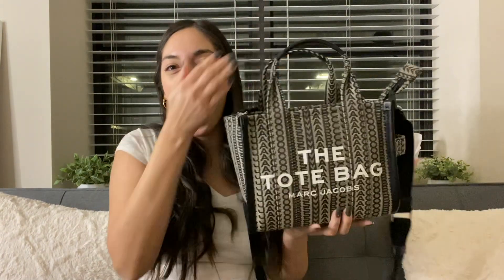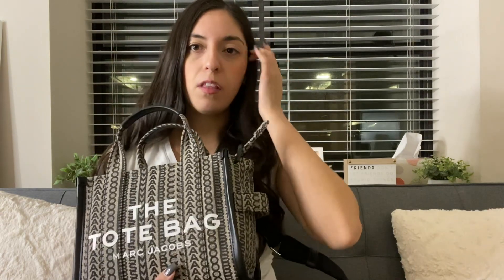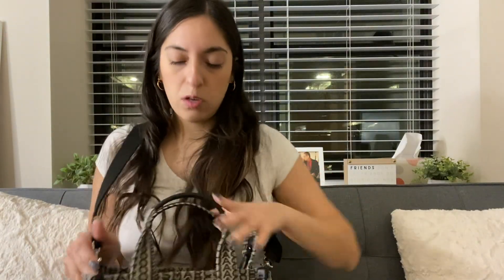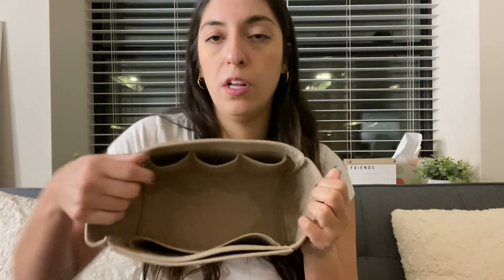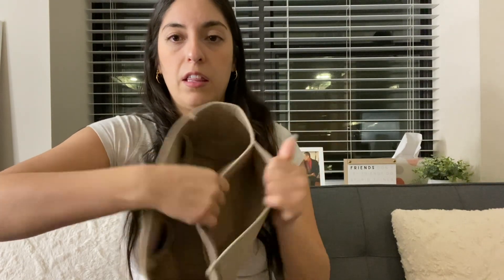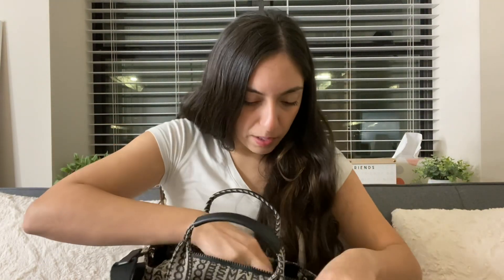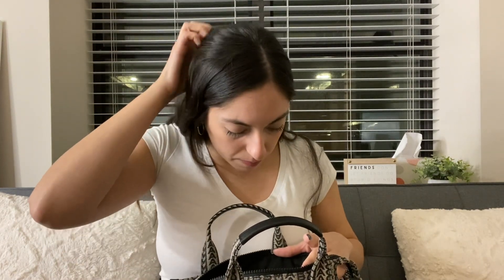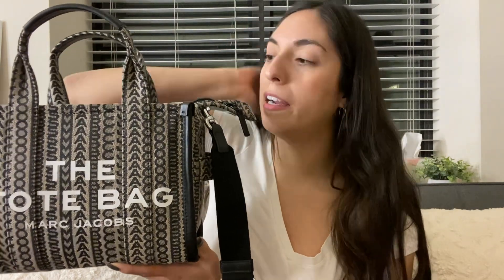I got the Marc Jacobs Tote Bag!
After wanting this bag for a whole year I finally took the plunge and bought myself the Tote Bag!

Organizer:

Purse Organizer Insert, Felt Bag organizer with zipper, Handbag & Tote Shaper, For Speedy Neverfull Tote, 6 Sizes